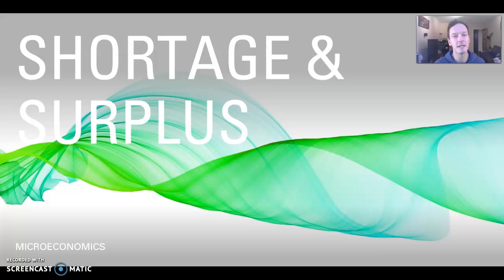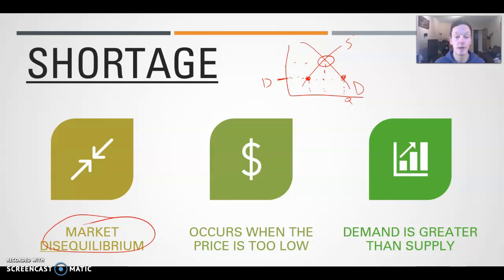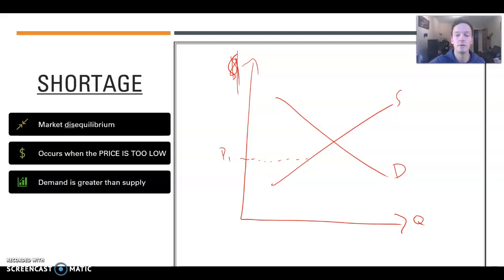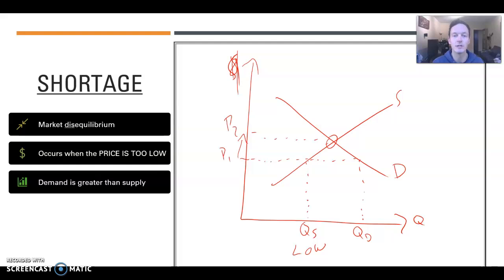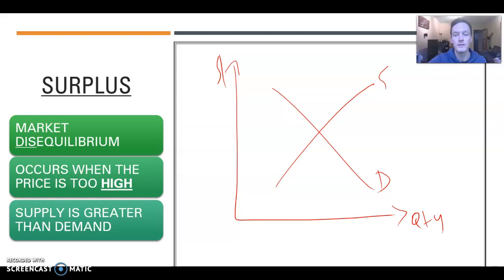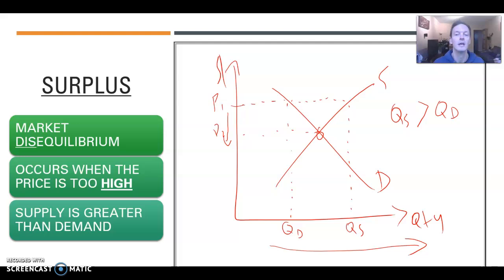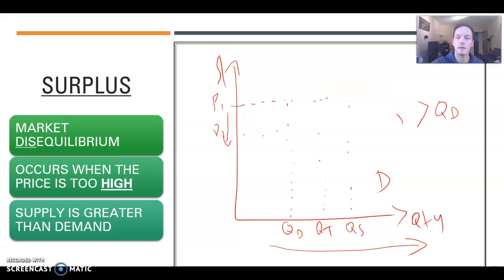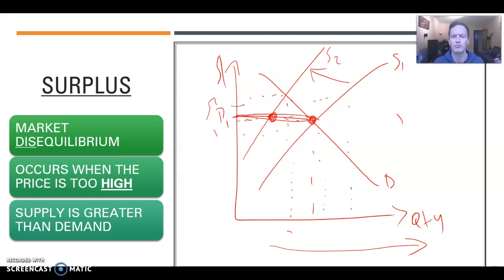Market disequilibrium - Shortage & Surplus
VCE Economics: U1O2 & U3O1